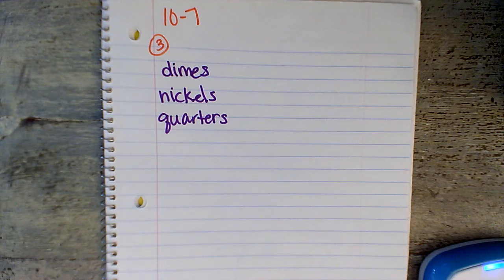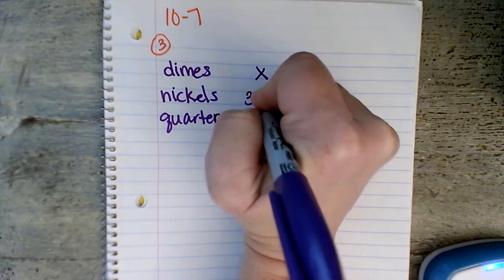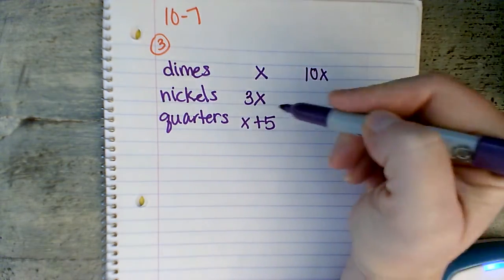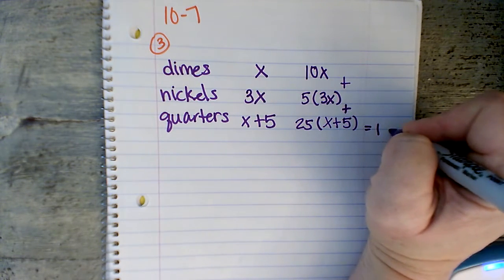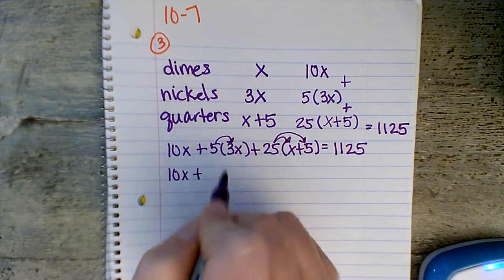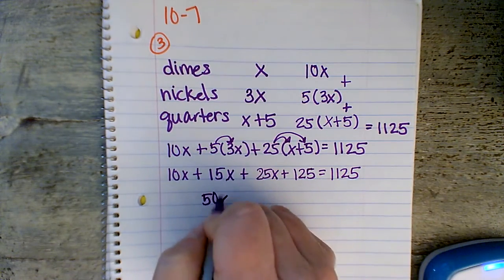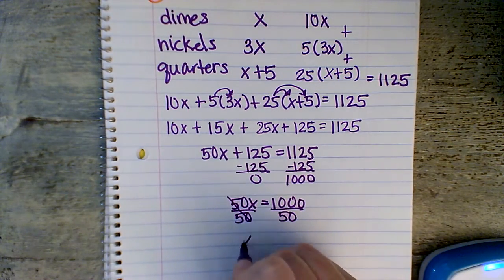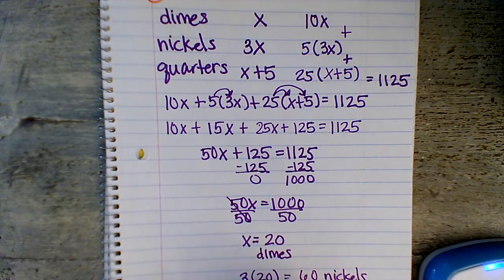Coin Problems 10-7 Example 3